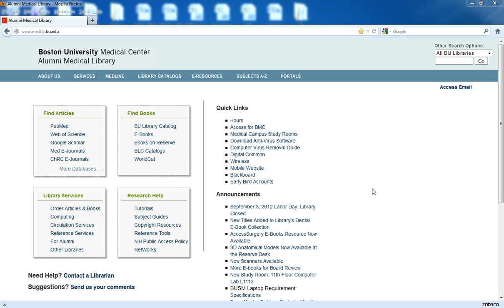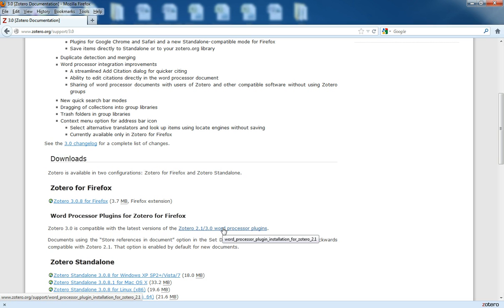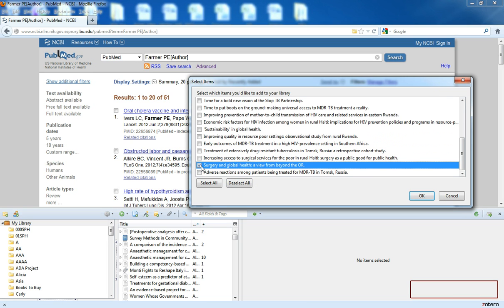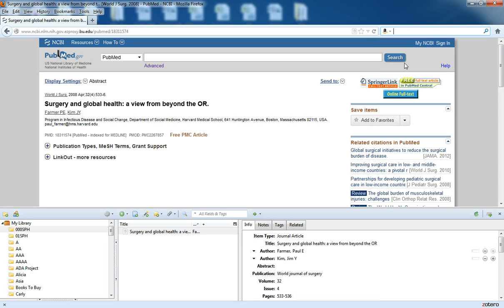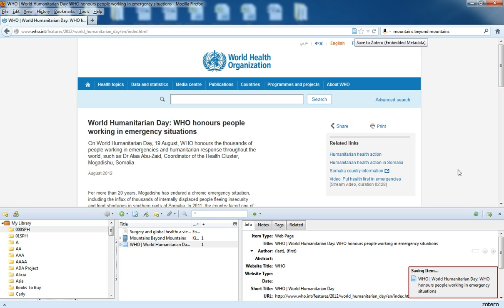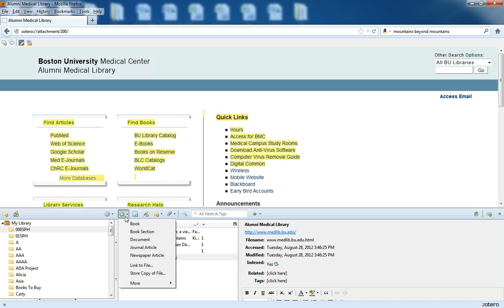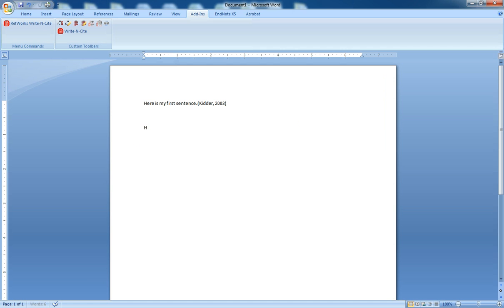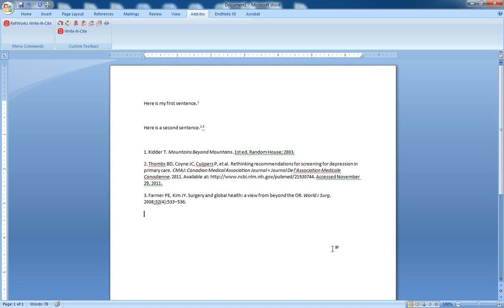Zotero Demonstation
This tutorial, part of the series on identifying and avoiding plagiarism in academic writing, gives a quick overview of the features of Zotero. Zotero is a citation management package which allows users to import and manage references along with creating in-text citations and bibliographies.